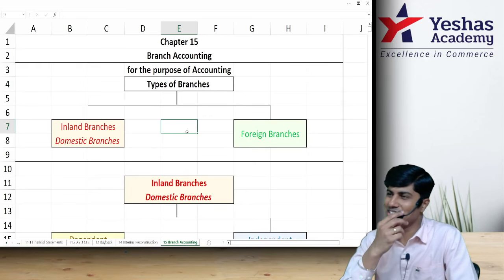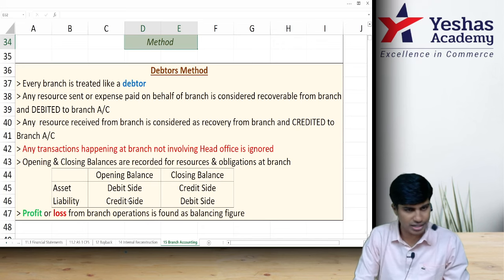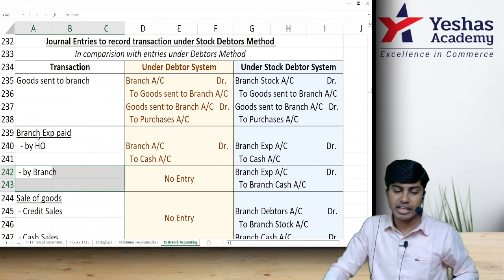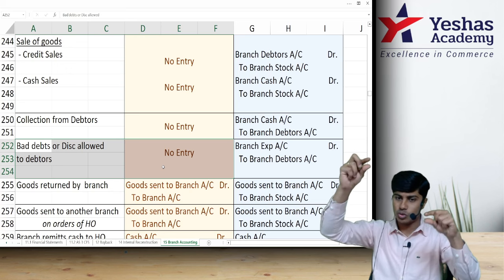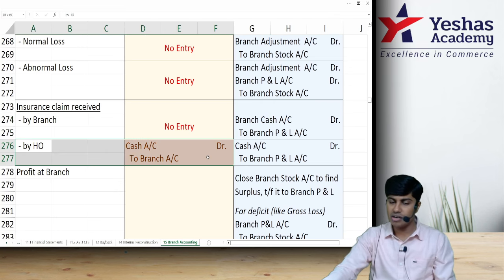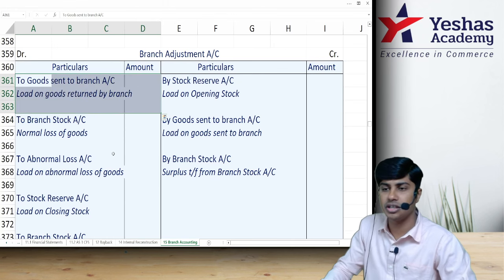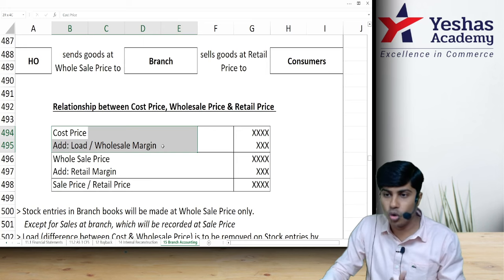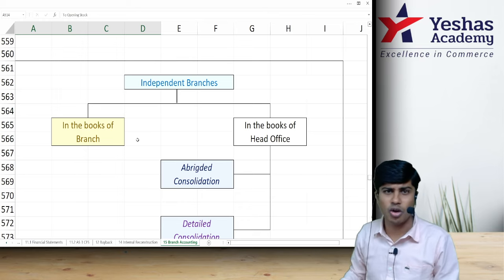Branch Accounting (Part 1) | Quick Revision | Advanced Accounting | CA Intermediate | CA Rajavardhan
Quick Revision of Branch Accounting covering Domestic Branches ; Dependent Branches under Debtors Method , Stock Debtors Method , Final Accounts Method at cost price and at invoice price ; Wholesale Price Method ; Independent Branch ; Abridged Consolidation ; Detailed Consolidation & Foreign Branch.